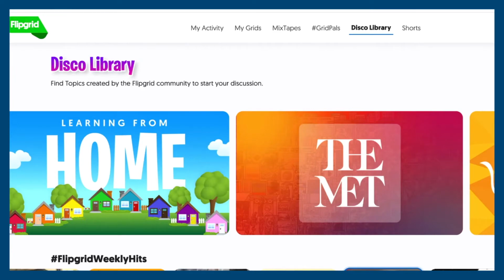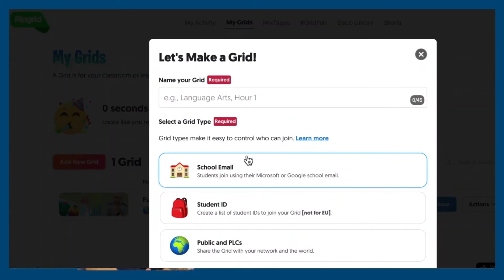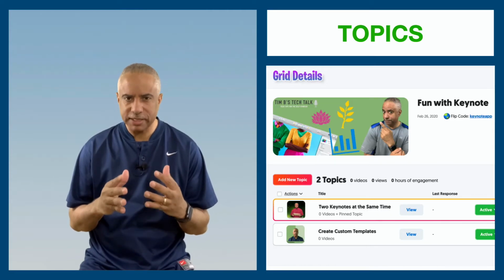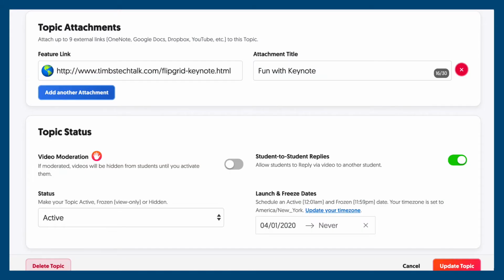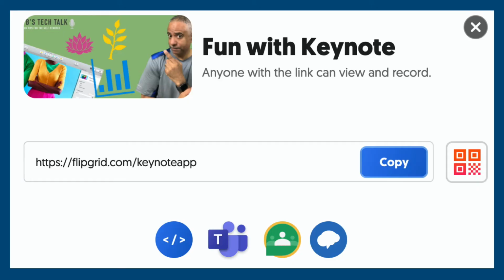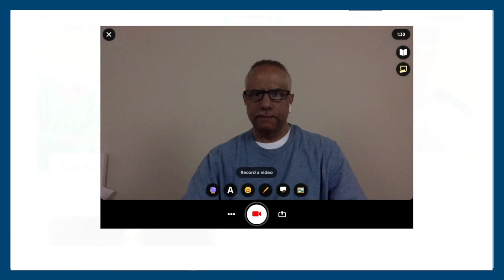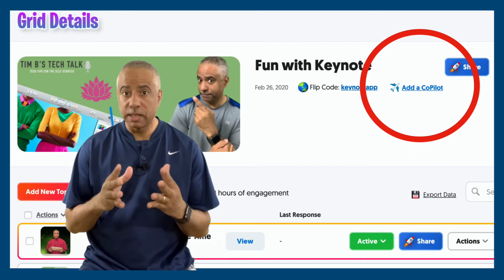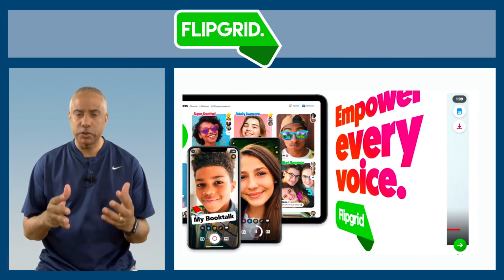Flipgrid for Online Learning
Flipgrid by Microsoft is an online learning platform that uses prompts to elicit videos responses from students. Rather than listen to lectures, Flipgrid records students responses through video, enabling them to be active participants.